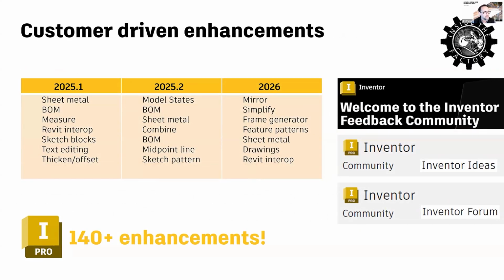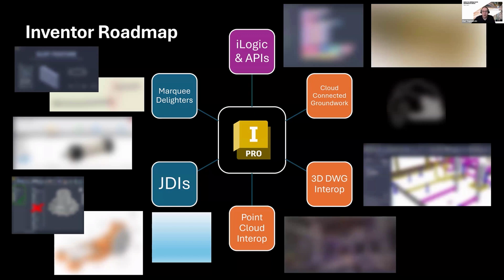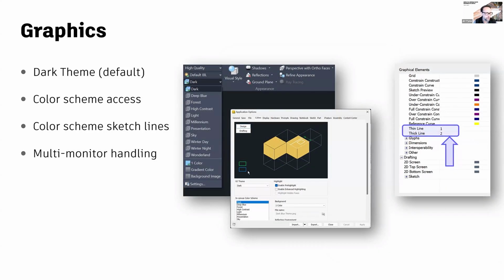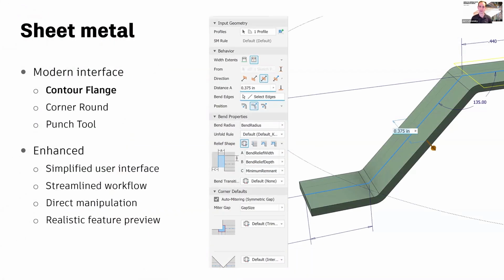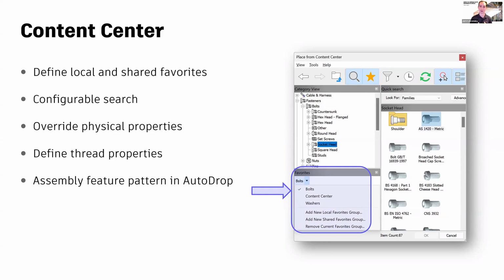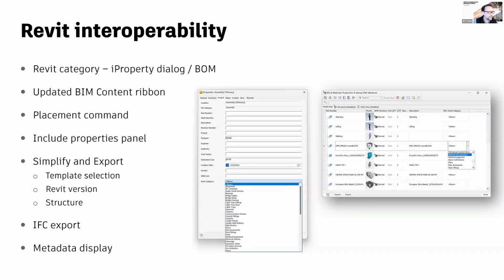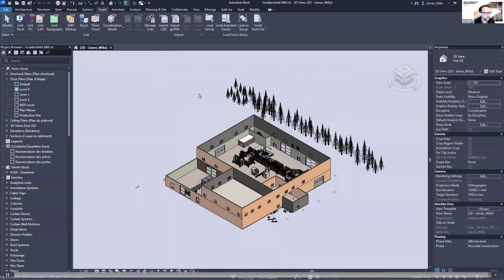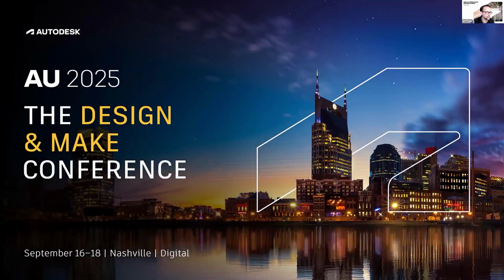Inventor 2026 webinar recording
Watch this recorded webinar to learn about the powerful enhancements that were added to the Inventor 2026 release!